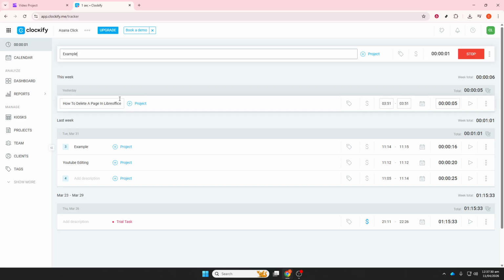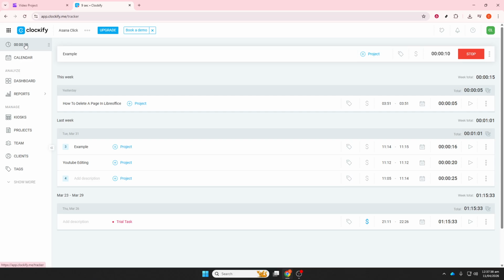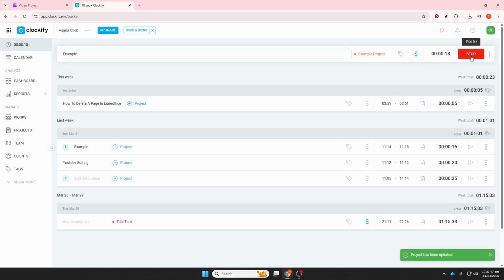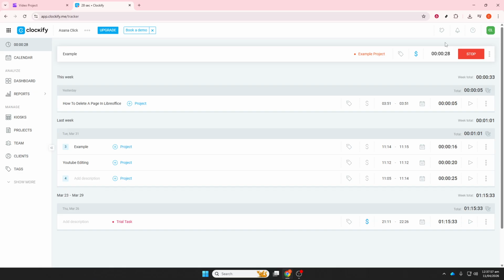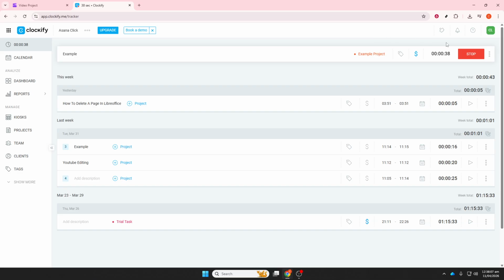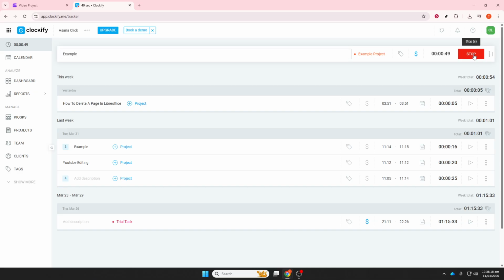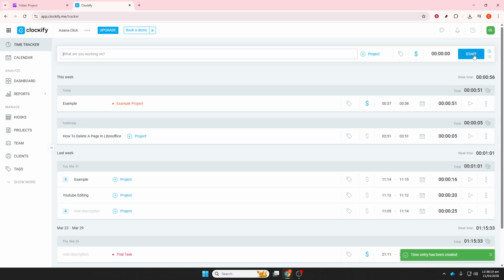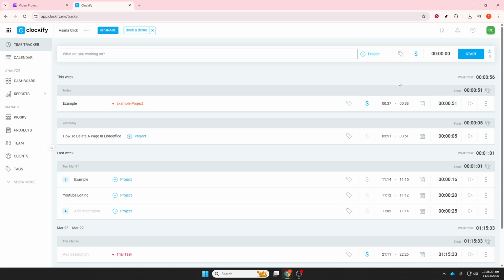How To Use Clockify Time Tracker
Want to track your time efficiently and boost your productivity? In this step-by-step tutorial, you’ll learn how to use Clockify time tracker بسهولة!

Clockify is a powerful and free time tracking tool designed for freelancers, remote workers, and teams. This beginner-friendly guide will walk you through everything you need to know—from tracking your first task to managing projects and generating reports.

✨ What you'll learn:

How to start and stop the timer in Clockify
How to log time manually
How to organize tasks and projects
How to use reports to track productivity
Tips for better time management

Whether you're working solo or with a team, this tutorial will help you stay organized and make the most out of your time using Clockify.